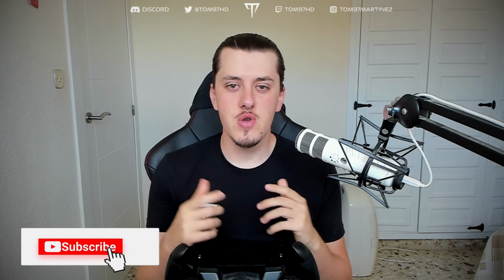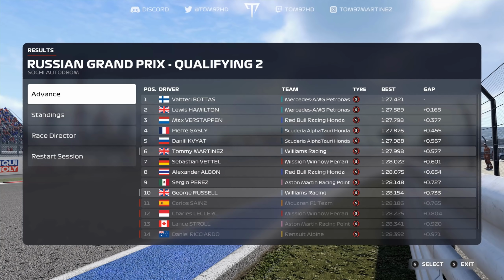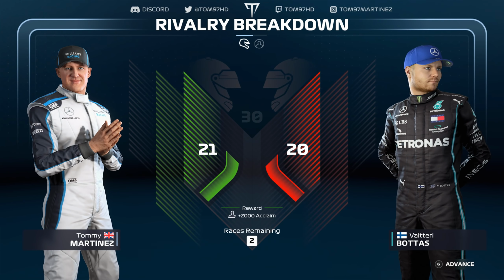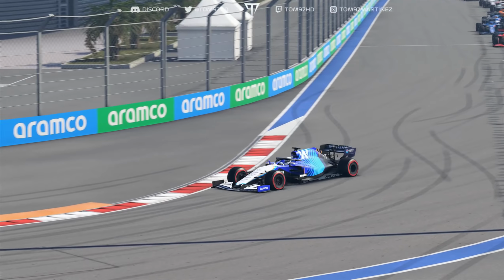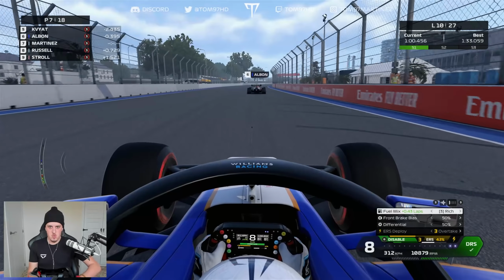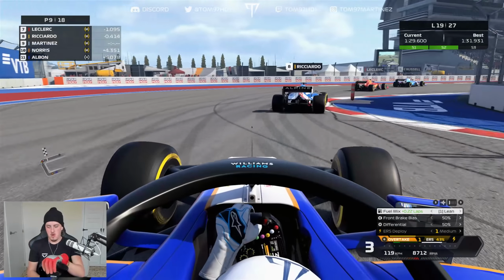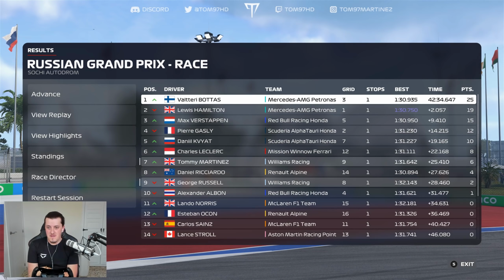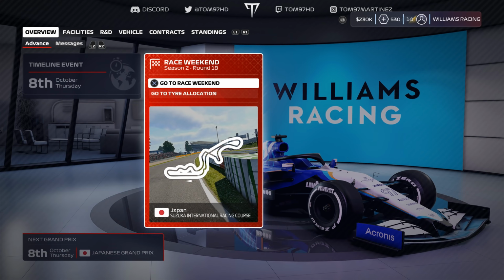4 WAY TITLE FIGHT 👀 F1 2021 Williams Road To Glory Part 39 (110% AI Russian GP)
I don't enjoy this race, but today's one is actually good fun and spices up the title race...
4 WAY TITLE FIGHT 👀 F1 2021 Williams Road To Glory Part 39 (110% AI Russian GP)